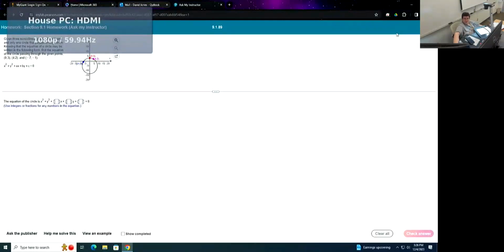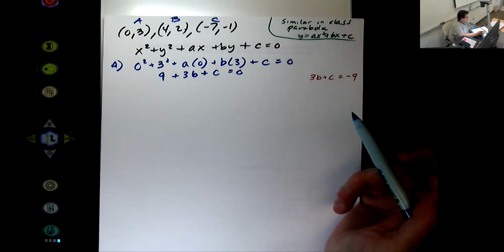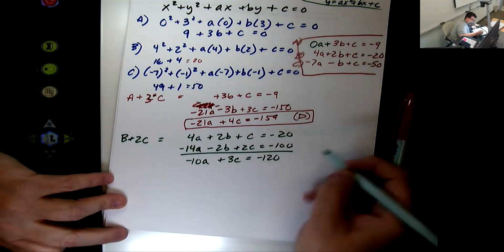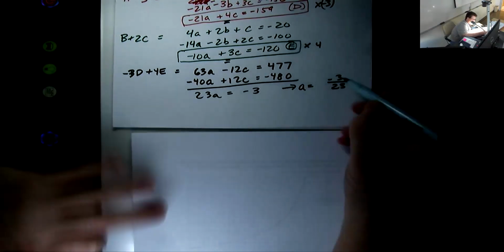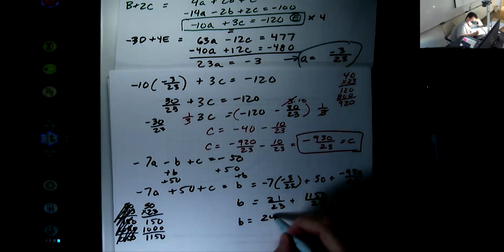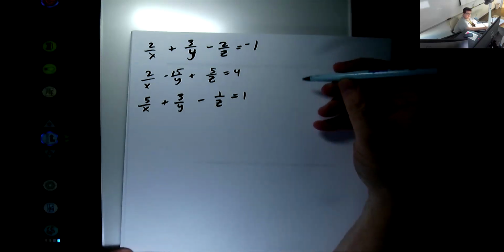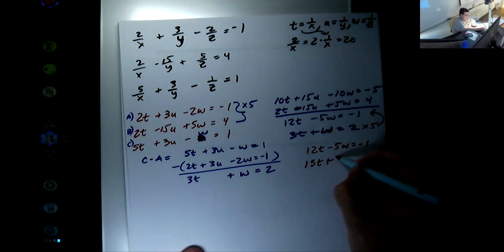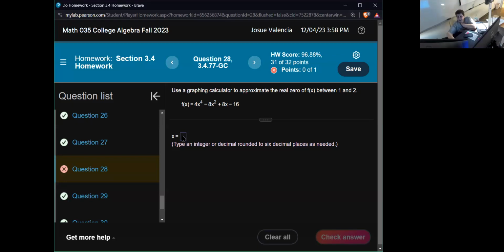Math 335 Day 28 Fall 2023 Problems from 9.1